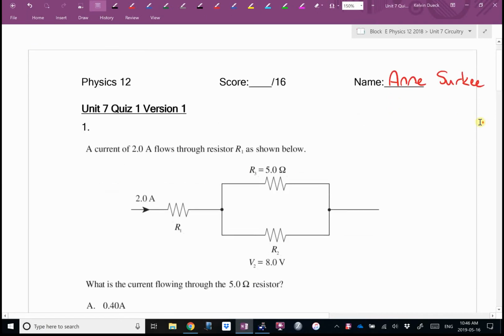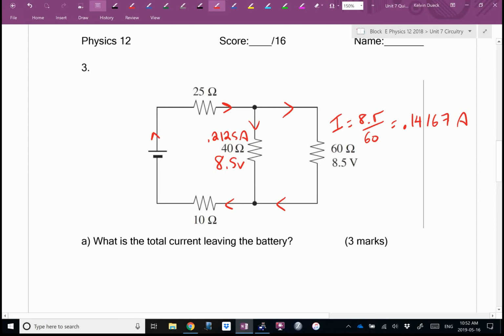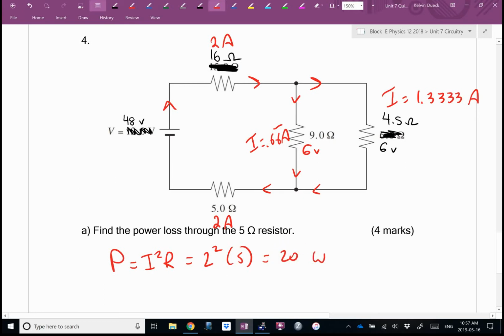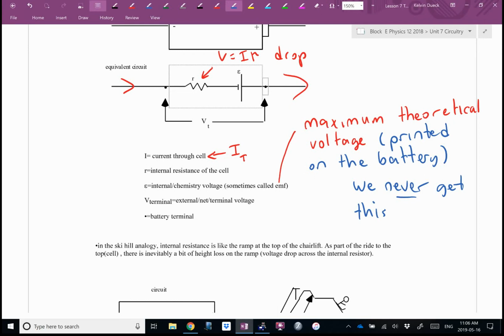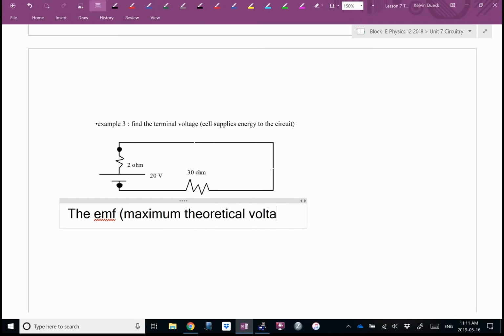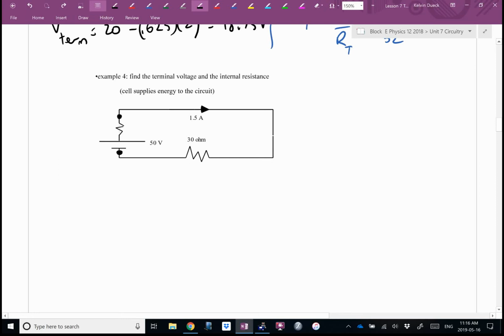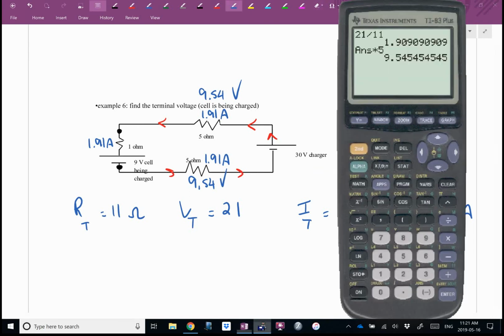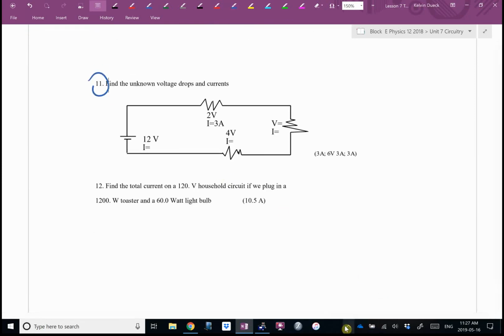Physics 12 U7L7 Terminal Voltage